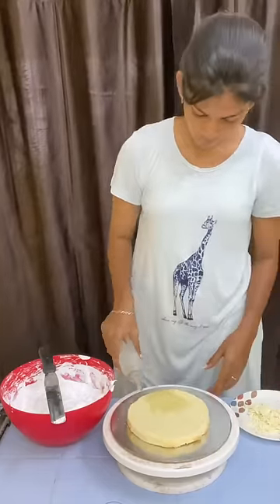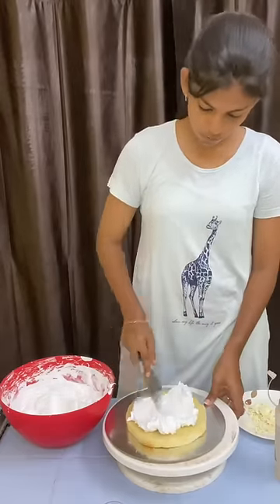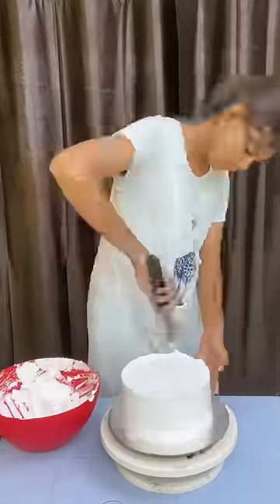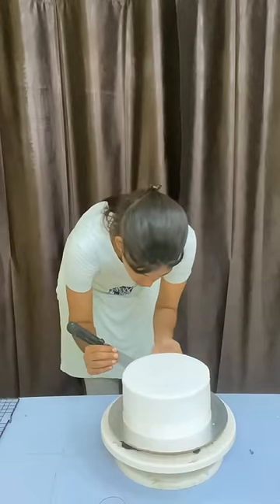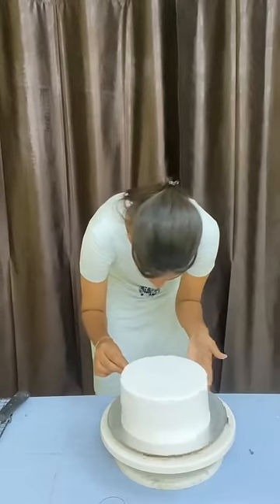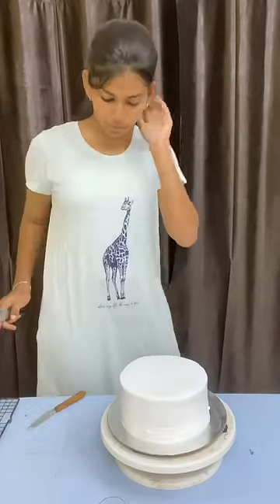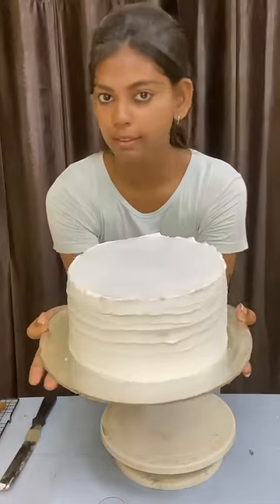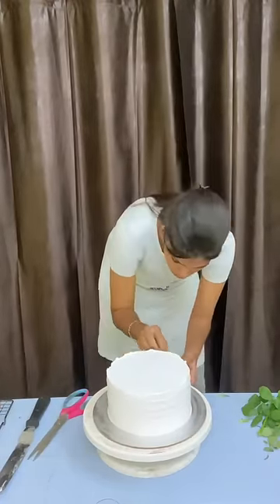😜Ithu Ena Avalo Kastama😂Simple tha but kastam🤪